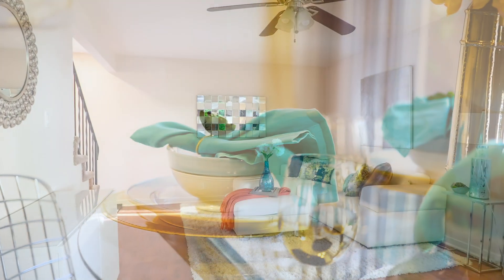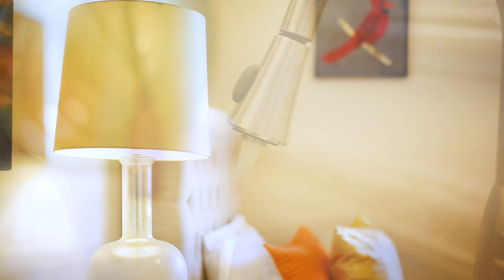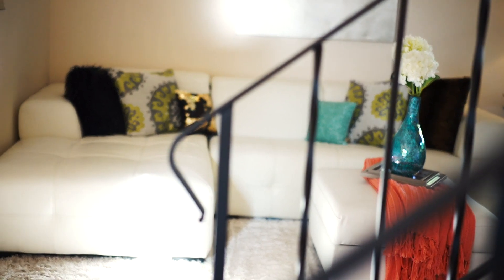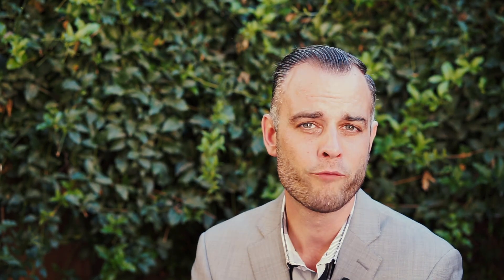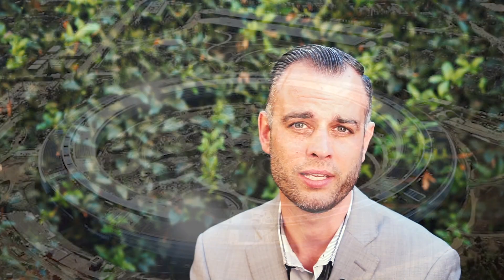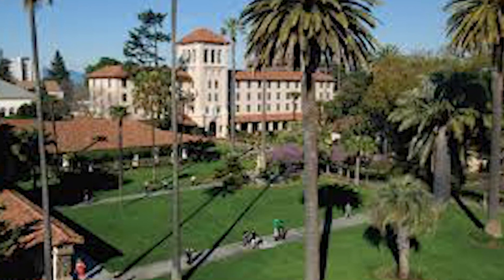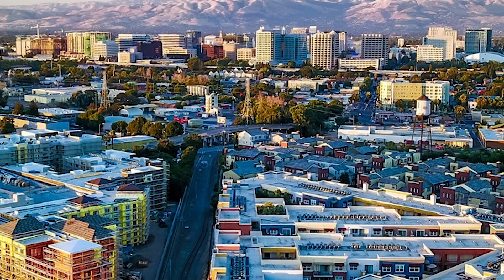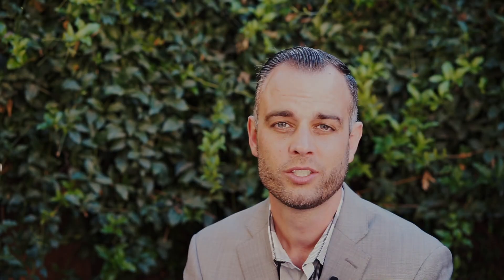Just Listed | 3550 Alden Way #8 | San Jose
Gorgeously remodeled townhome in one of the Silicon Valley's most central locations near Santana Row/Valley Fair, this opportunity puts you within a short commute to Apple Spaceship HQ (4.4 miles), Downtown San Jose (proposed Google Campus!) (4.4 miles) and more. Featuring 2-bedroom 1.5 bathroom the home comprises 941 SF of gorgeous and open living space. Remodeled recently throughout this home has updated counters, upgraded cabinets, new stainless appliances! In addition, this home features maple hardwood flooring, new bathroom fixtures, new doors and trim, all new copper plumbing (throughout HOA) a large private patio, covered parking, and large bedrooms! Come Visit